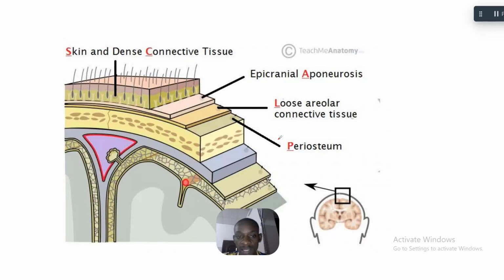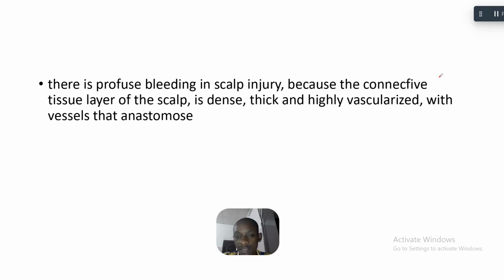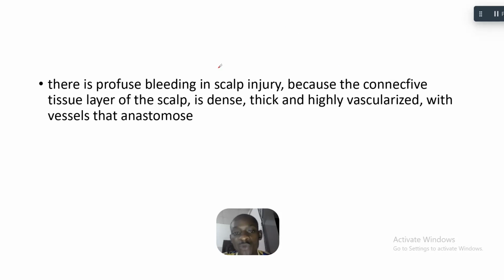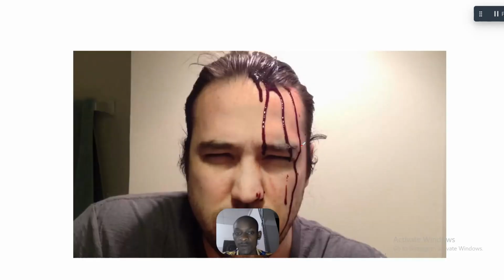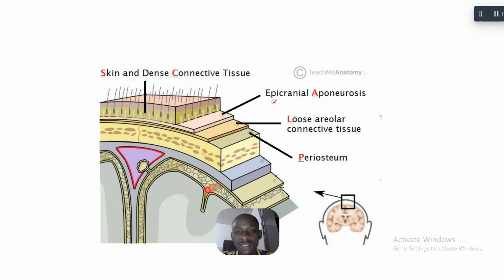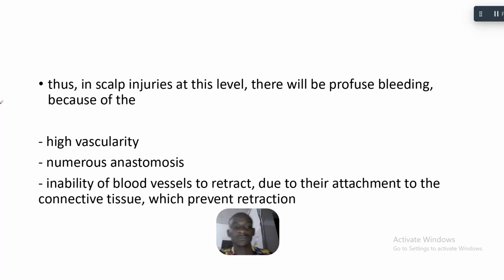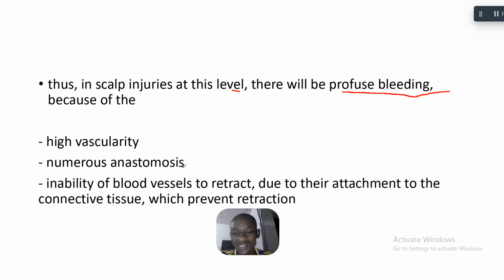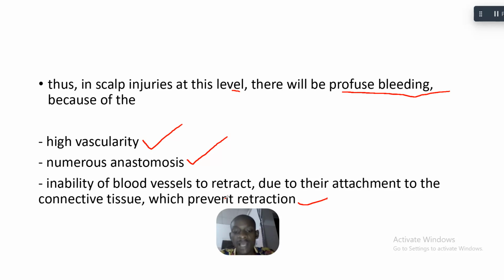WHY WILL THERE BE PROFUSE BLEEDING IN SCALP INJURIES or Wounds - Dangerous Layer of Scalp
Head Injury
A head injury occurs as a result of trauma to the scalp, skull or brain and may be classified as closed (no cut to the skin) or penetrating (skin and/or bone of the skull is broken). Head injury symptoms may occur immediately following trauma or develop slowly over time.

Your doctor may perform a physical and neurologic exam along with head CT, head MRI or head x-ray to assess the nature and severity of your injury and determine appropriate treatment. While patients with minor head injuries may be observed and treated with medication, more serious traumatic brain injuries may require emergency care to remove blood clots or relieve pressure on the brain.